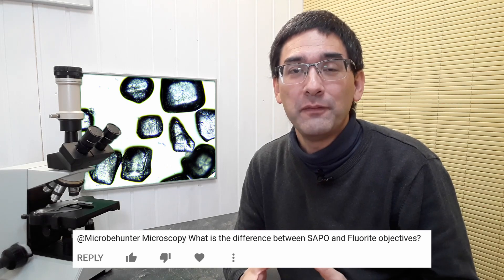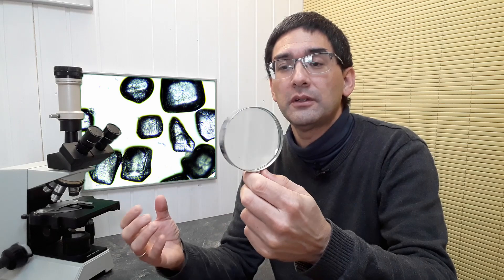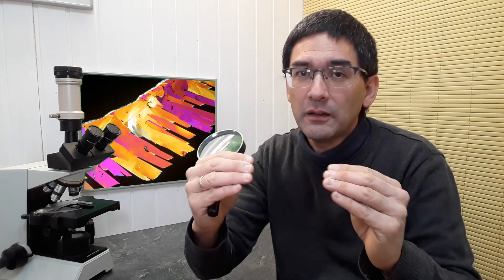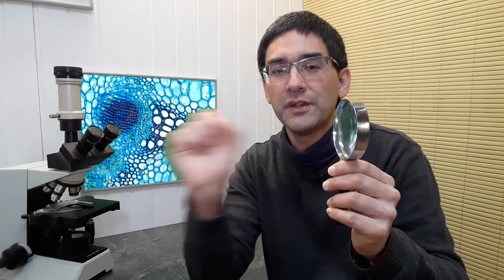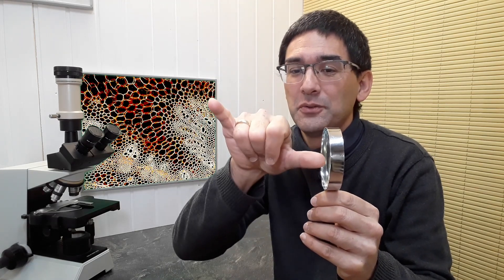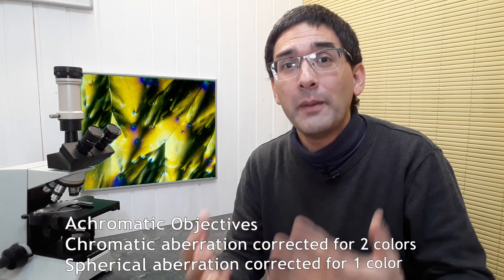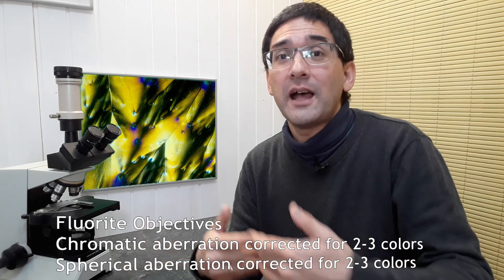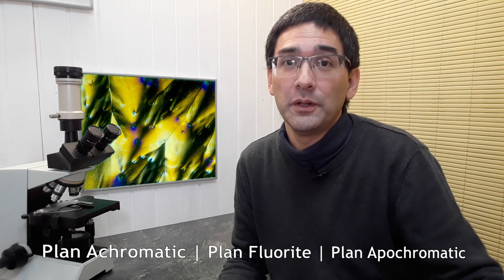🔬 How are microscope objectives different? | Amateur Microscopy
Here I will explain the differences between Achromatic, Fluorite, Apochromatic (APO) and Super Apochromatic (SAPO) microscope objectives. I will also explain chromatic and spherical aberration and field curvature.